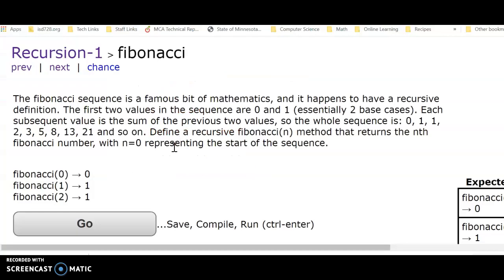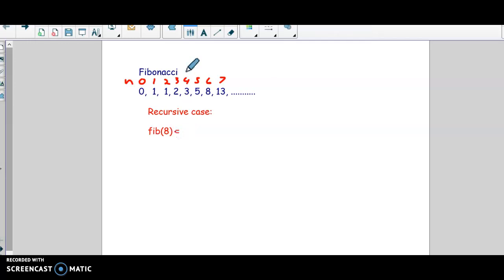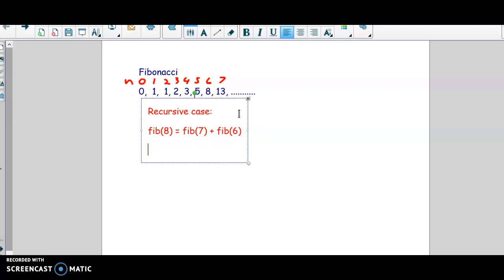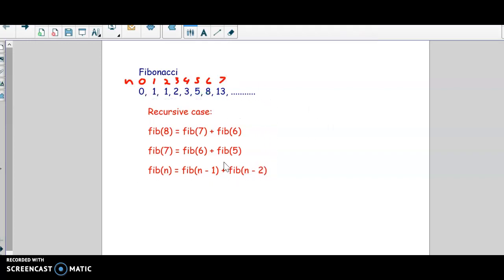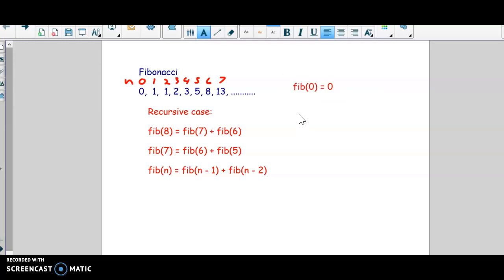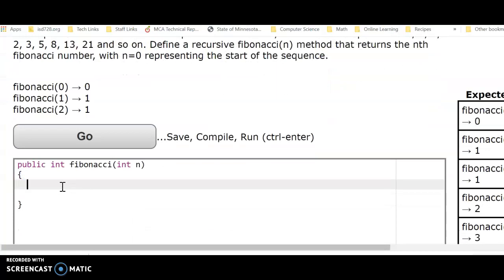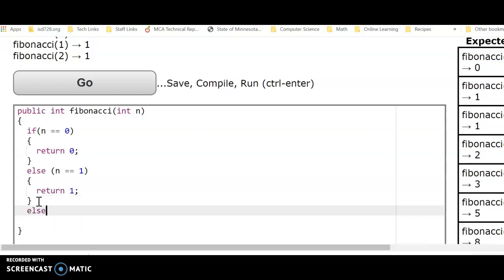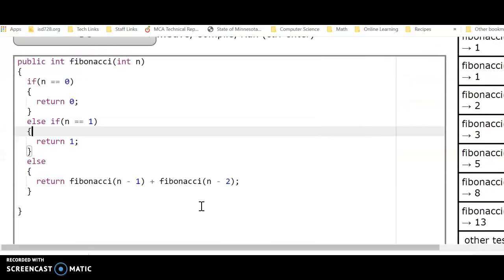Help with Coding Bat #2 (Fibonacci)